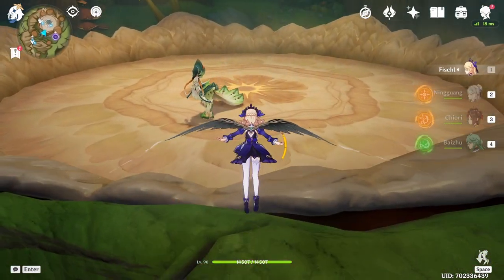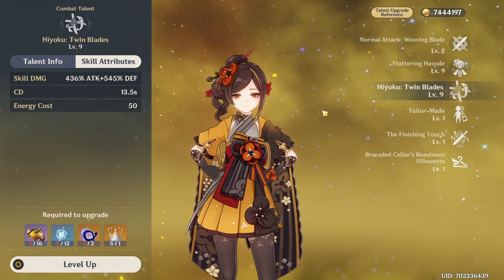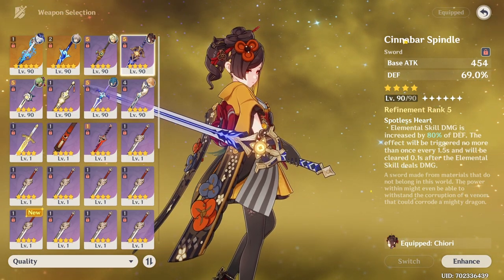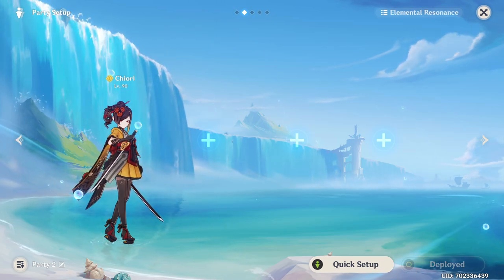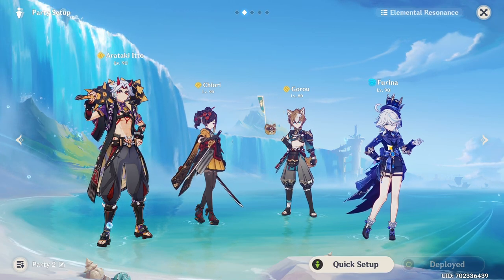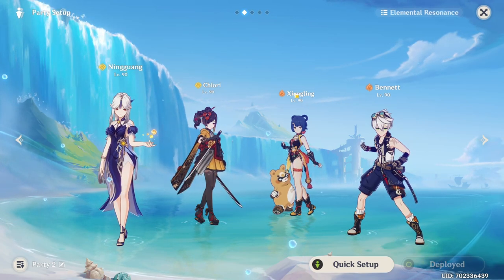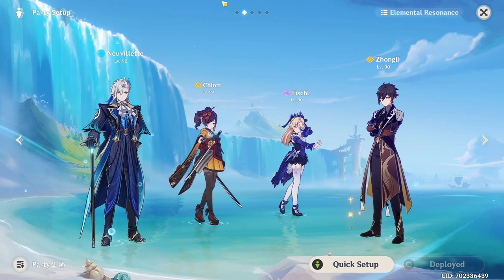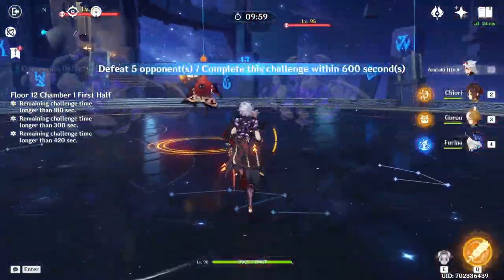Chiori F2P Basic Guide/Build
[Genshin Impact] Patch 4.5 F2P (Free to play) Chiroi Build / Guide. Standard Basic Guide going over the build first - Stats, Talents, Constellations, Weapons and Artifacts.
In the second segment I get into Team Compositions - Main dps - Sub dps - Supports - Synergy.
In the last Segment I showcase some gameplay - first with commentay to give an idea how to play this character, then a clip from Abyss 12 to showcase the character in endgame content.
- utility / heal / subdps Gameplay Showcase.

Video Content
00:00 Intro
00:20 build
04:29 Teams
09:13 Gameplay